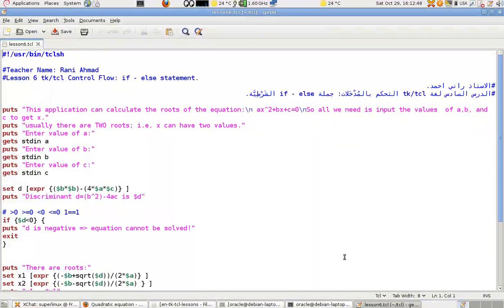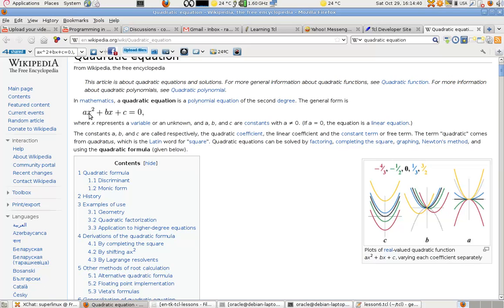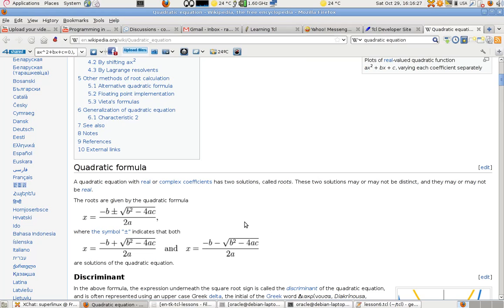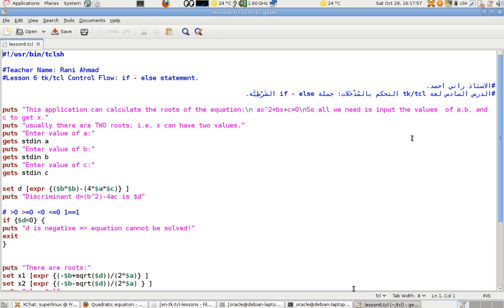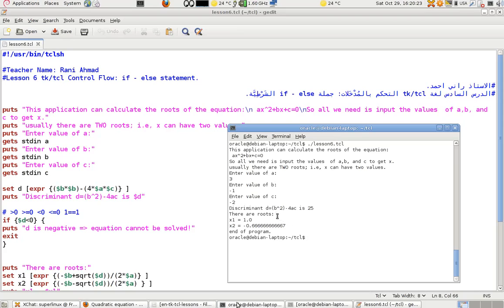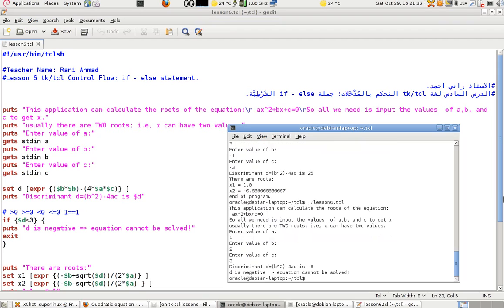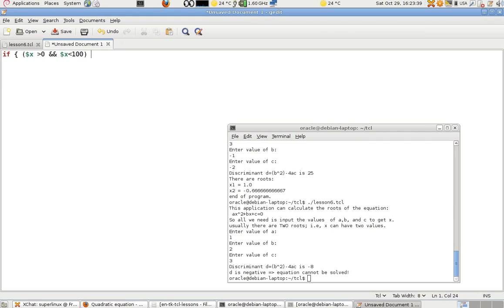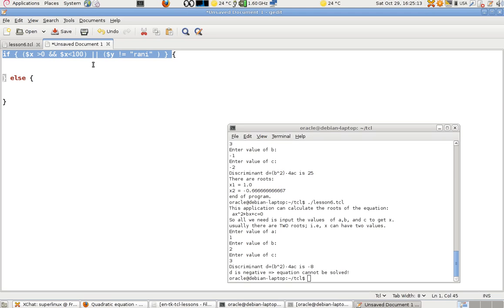Programming in Tcl/Tk Lesson 6: Control Flow: if-else statements. (English Version)